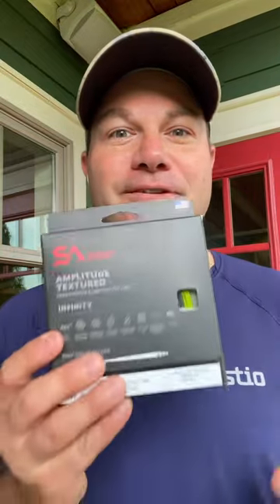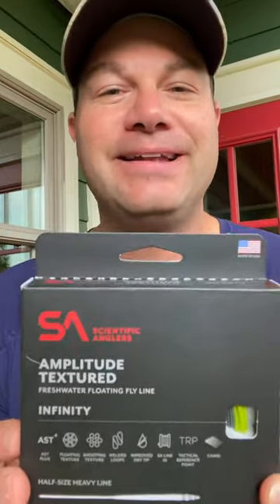Put a Fly Line on a Fly Reel!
I use an improved clinch knot to attach the backing to fly line...holds every time!

🎥 Recorded by: Heather Cammisa
🌎Thanks for viewing this YouTube fly fishing tutorial, and I encourage you to view my videos

Sign-up for my emails which include video updates, fly fishing and fly tying tips, tricks, and more!  Have a fly fishing or fly tying question?

Tim Cammisa of “Trout and Feather” has been a YouTube creator of fly tying and fly fishing videos for over seven years. He is a featured presenter and tier at events such as the The Fly Fishing Show, International Fly Tying Symposium and Midwest Fly Fishing Expo, and has traveled around the country helping others improve their fly fishing and fly tying skills. Author of "Fly Tying for Everyone," Tim has taken his passion to a new level. Tim lives in Harmony, Pennsylvania, with his wife Heather and their two children.

Fly fishing for beginners can be difficult at first, thus be sure to stick with it and ask others for advice.  If in the need for some helpful tips and other fly tying and fly fishing information, be sure to check out my "Trout and Feather" accounts on Facebook, Instagram, TikTok and Twitter, and Pinterest.  Through my website, you can also sign-up for monthly emails; just scroll down to the bottom of the home page.  Thanks!